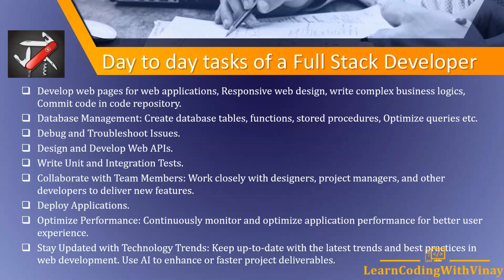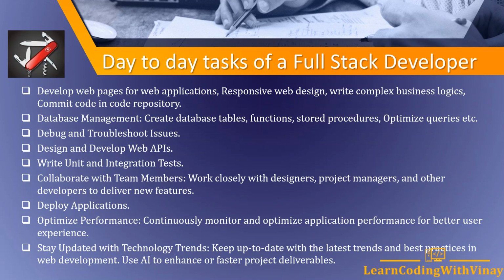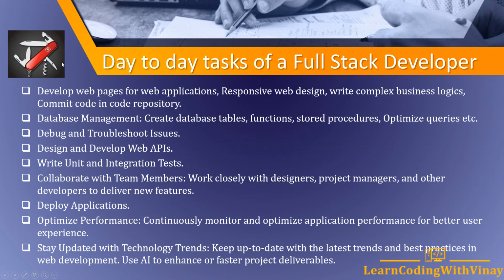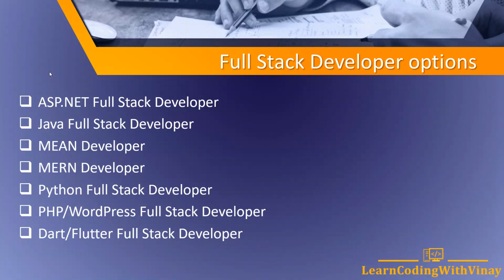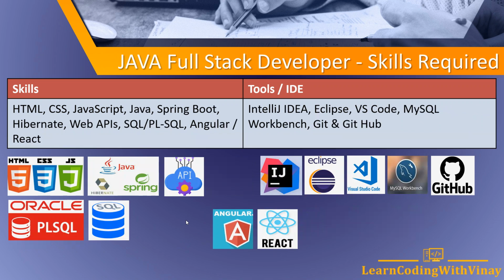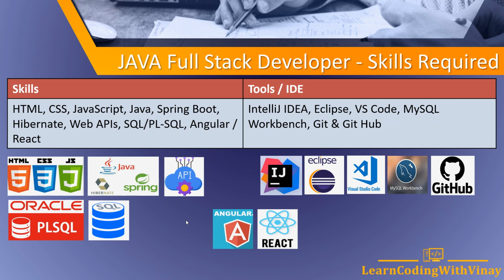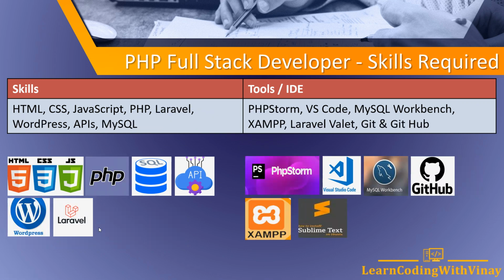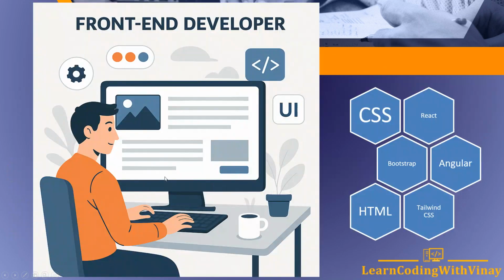Video 2: Full Stack Developer & Front end Developer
Dive into the world of web development! This video breaks down the roles of a Full Stack Developer and a Front-end Developer. Learn about their day-to-day tasks, essential skills, and the programming languages/tools you'll need to master to kick start your career in building amazing web experiences.